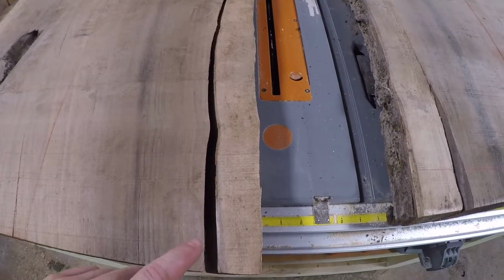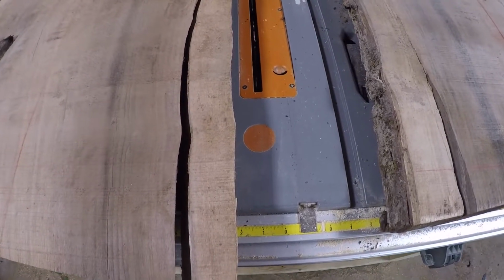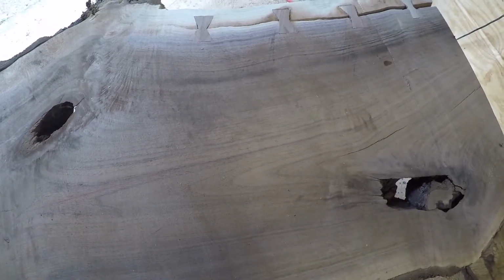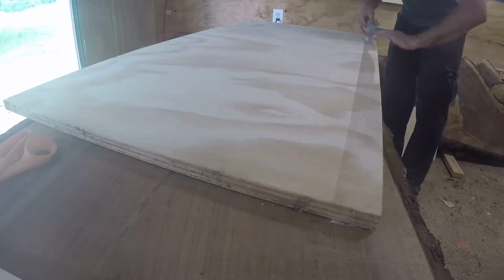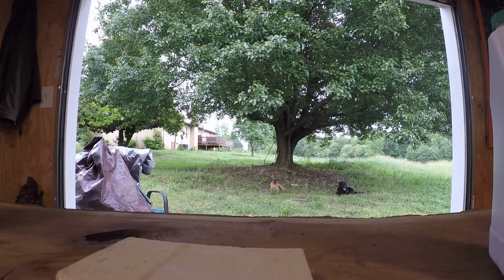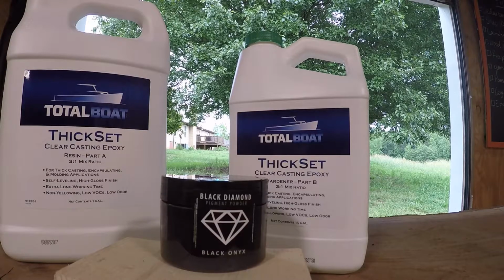Crack Repair - In wood - How to - Woodworking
This is part 1 of how I made two exterior black walnut tables! They're book matched black walnut tables! This video shows my process of making these from raw slabs to finished table. This is roughcutting and pouring epoxy to fill gaps and cracks!